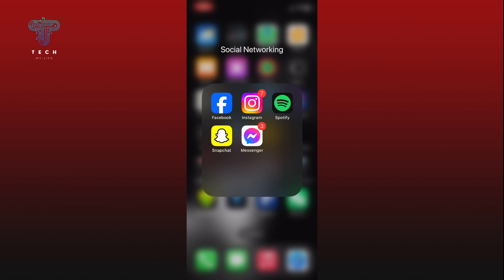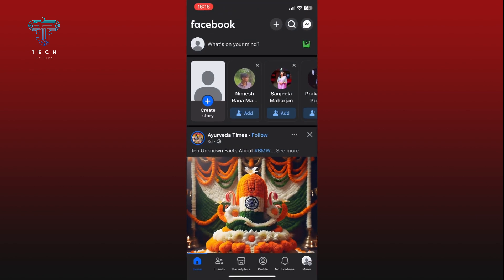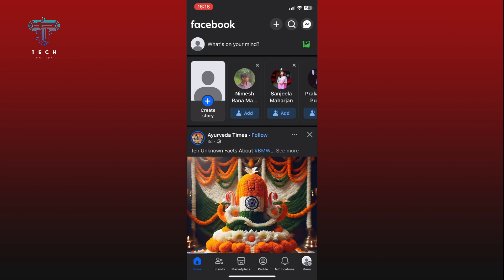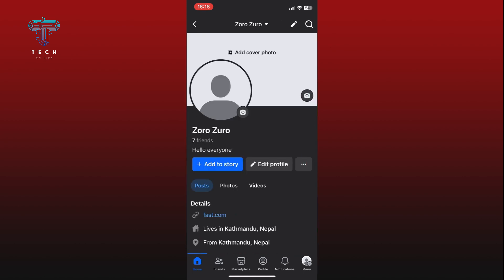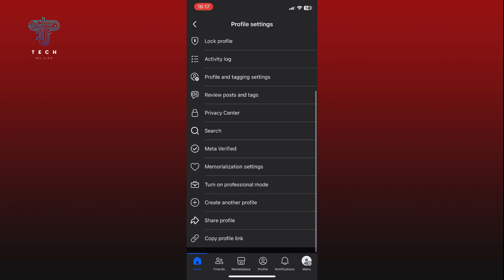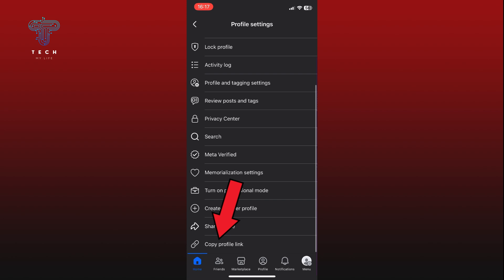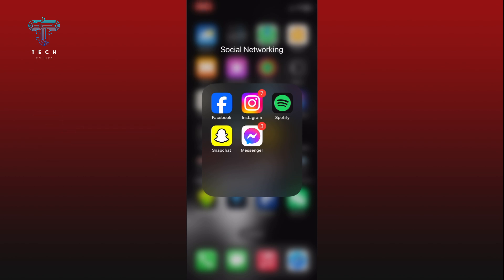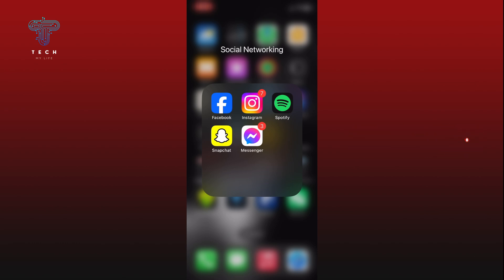How To Copy Your Facebook Profile Link? 2024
First, open the Facebook app. Go to your Facebook profile by tapping on your current profile picture at the top left corner of your screen. Once you are on your profile page, tap on the three dots icon next to the "Edit Profile" option. Scroll down and find the "Copy Profile Link" option. Finally, tap on it to copy your Facebook profile link.

And that’s how you can copy your Facebook profile link.